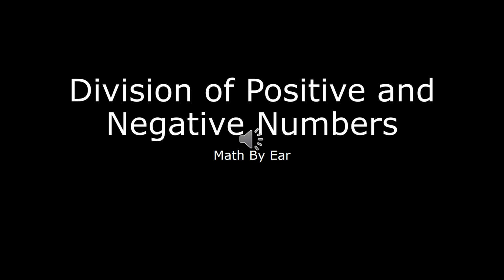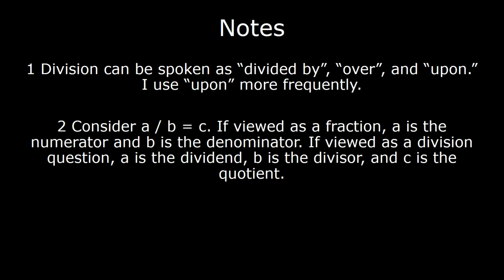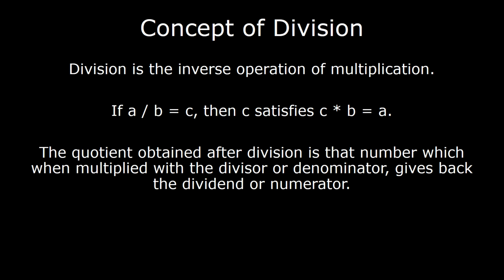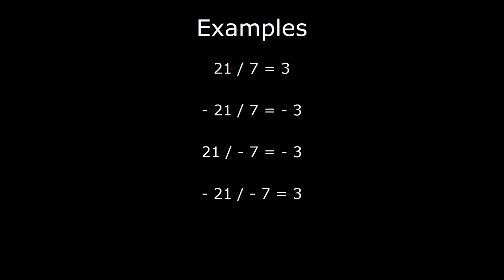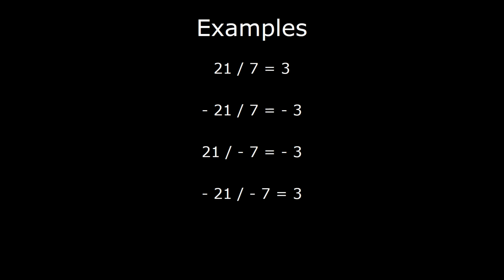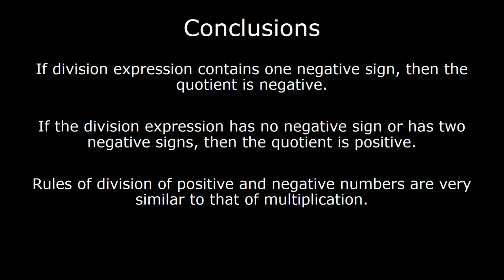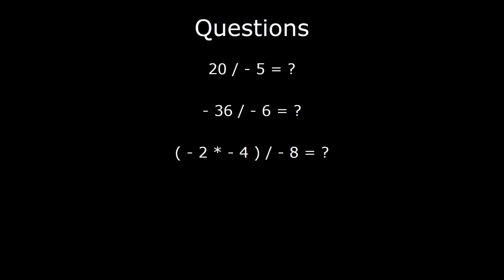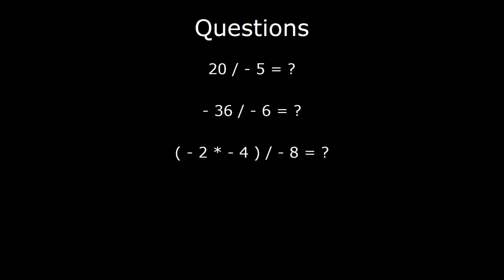Divide Positive & Negative Numbers | School Math for Blind Students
Dividing positivve and negative numbers is both easy and intuitive. In this video, we learn to do that with logic and by practice.

Timestamps
0:00:24 Quick Notes
0:02:50 Concept of Division
0:04:30 Examples
0:08:43 Conclusions, Rules of Division, and Takeaways
0:10:43 Practice Questions